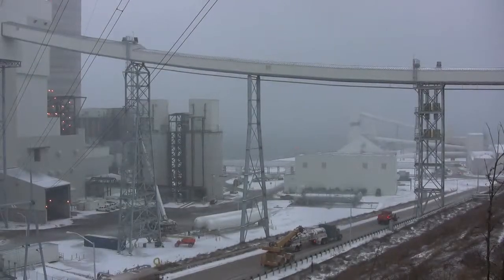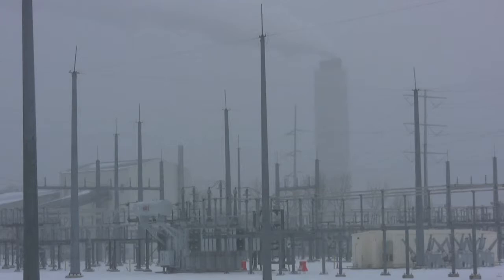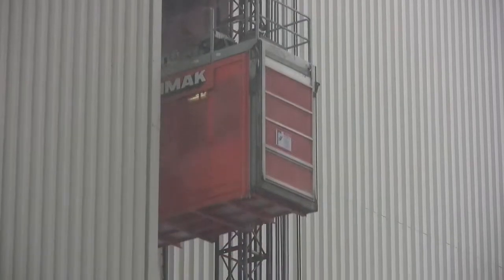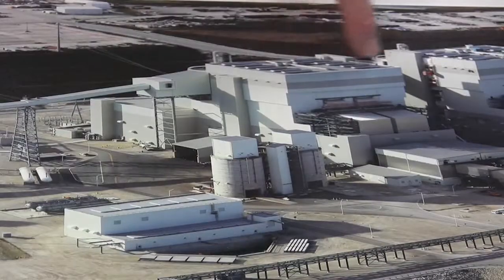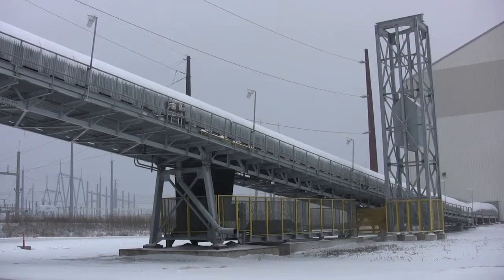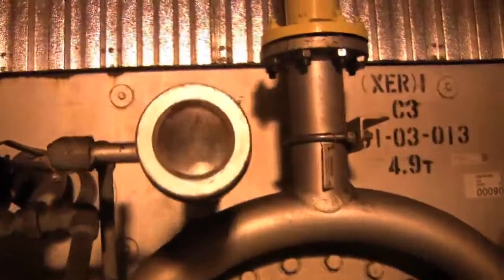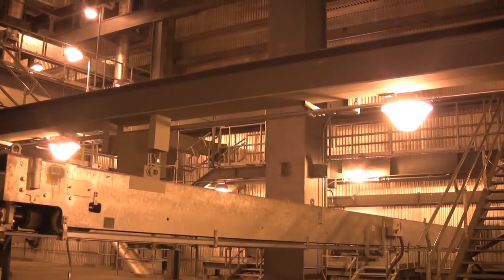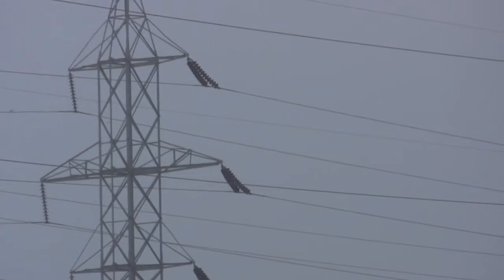Tour the new We Energies Oak Creek coal plant (2010)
Get an inside look at the Oak Creek plant and learn how a coal-burning power plant generates electricity. Video by Kristyna Wentz-Graff 1/26/2010